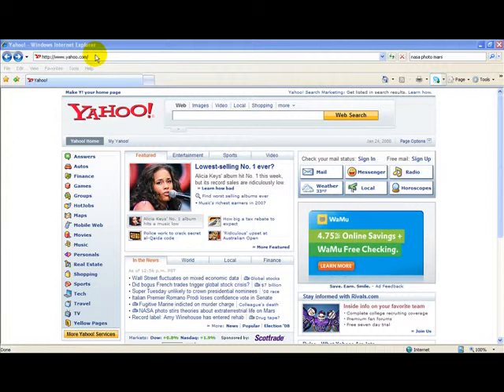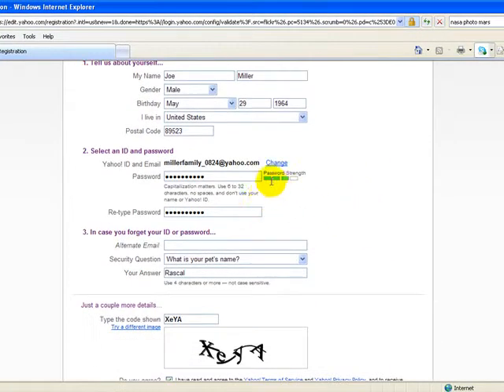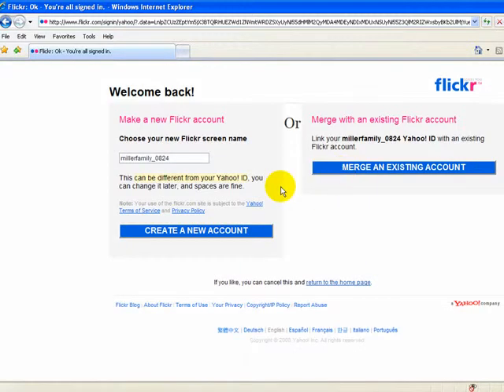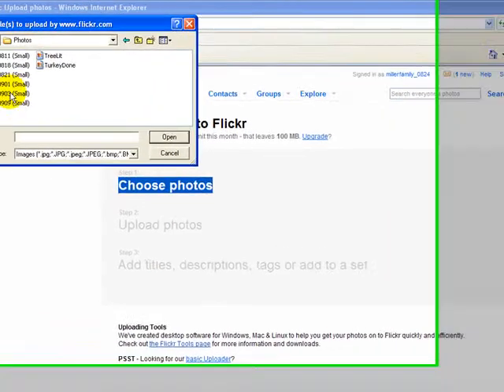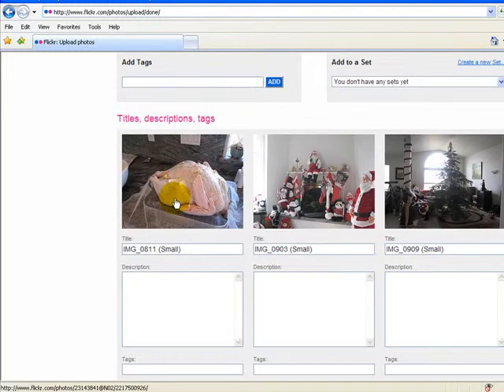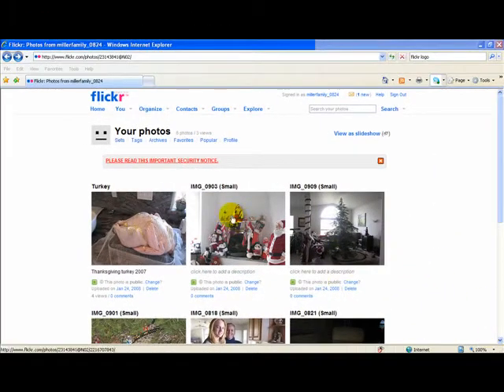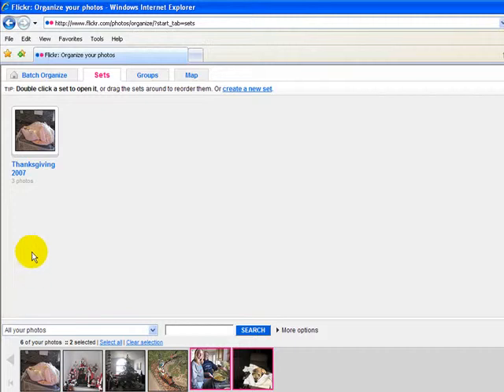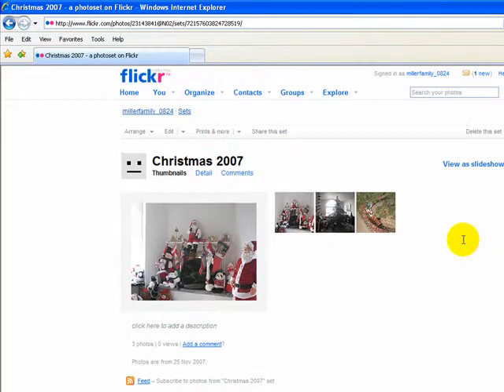Flickr Basic Part A Tutorial # 2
To find out more about how to start a business using Flickr go